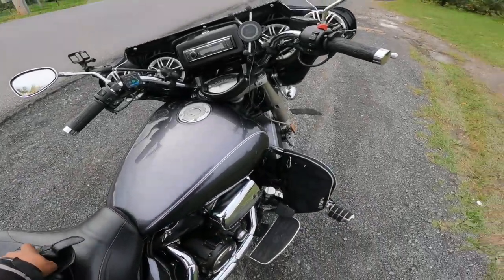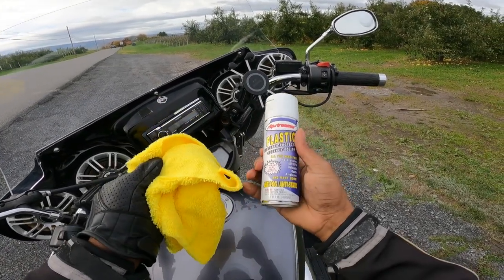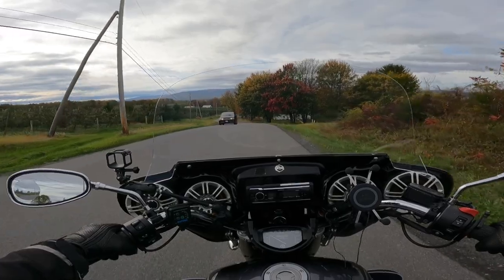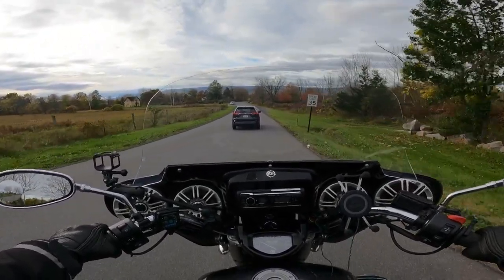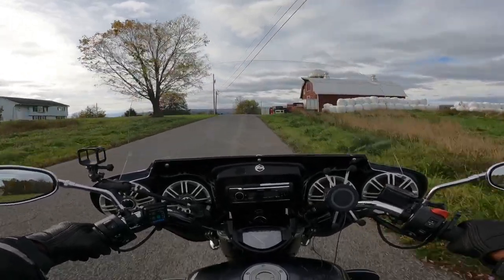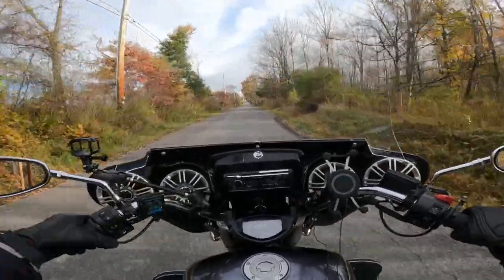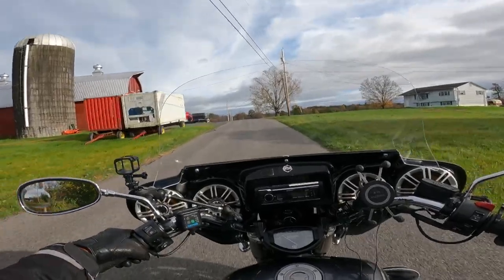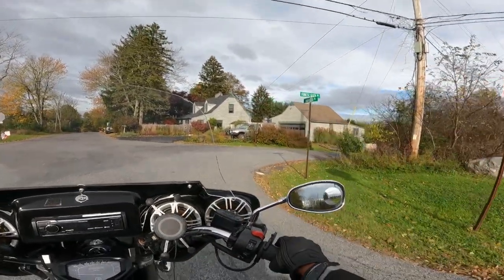Fall Rides and Motorcycle Shift Points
Reckless Fairing Install

✅Cameras : 🎥🎥🎥
Lumix GH4